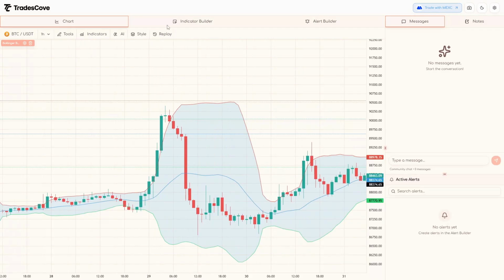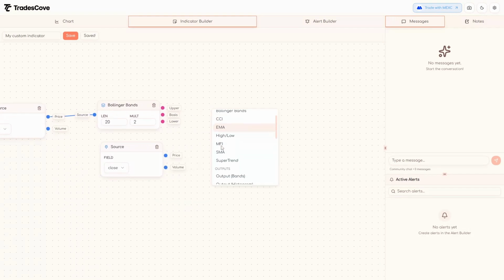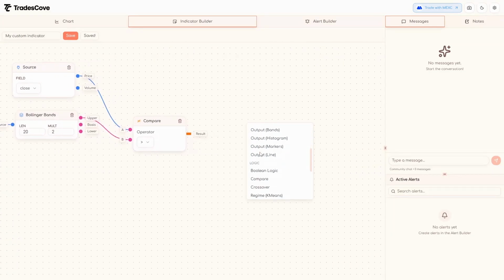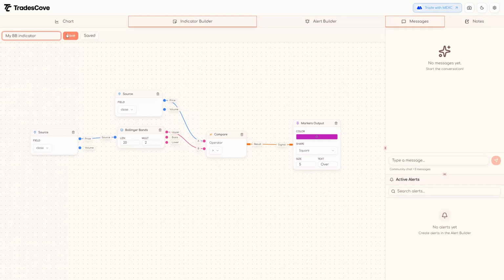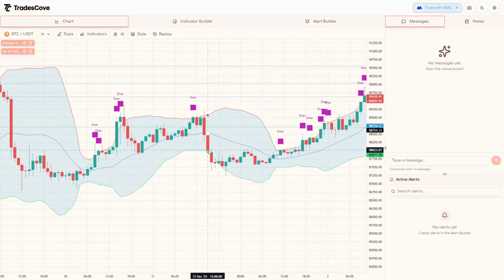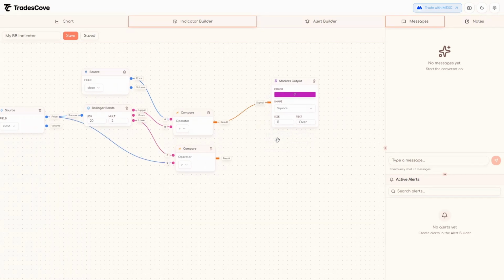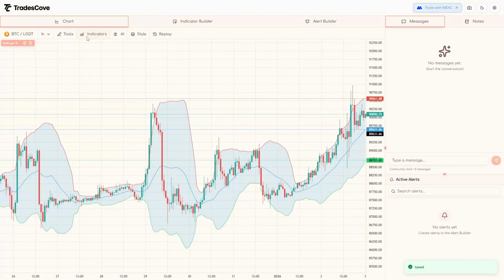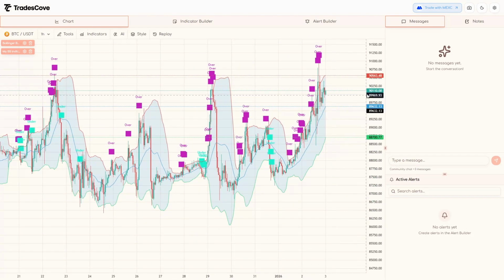Indicator Builder | TradesCove – Bollinger Bands Breakout Tutorial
Learn how to build a Bollinger Bands breakout marker indicator using the TradesCove node-based Indicator Builder. This tutorial shows you how to detect price breaking above or below the Bollinger Bands and place visual markers at breakout points. Build on the basics to create a clean, multi-line series logic and highlight volatility breakout signals inside TradesCove.